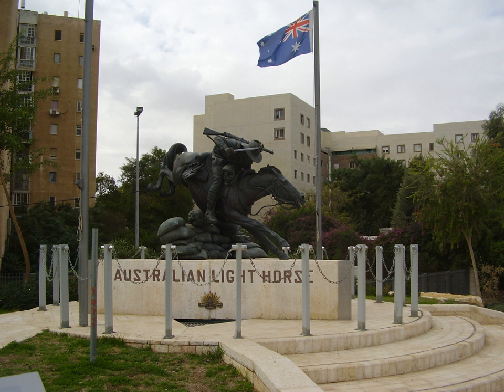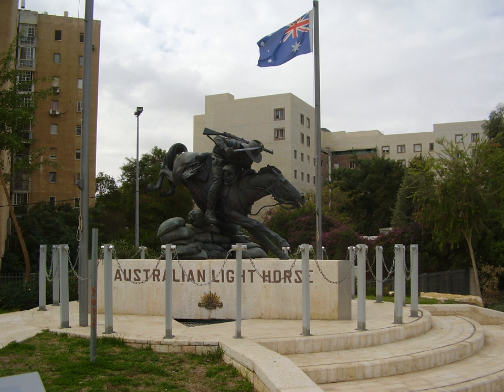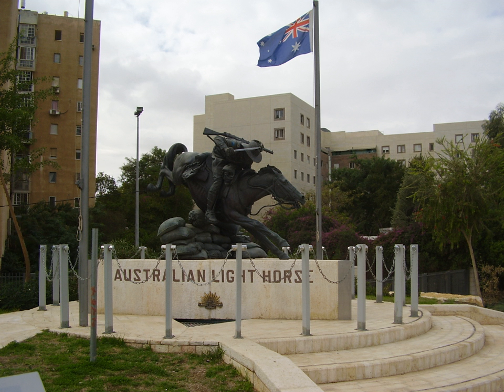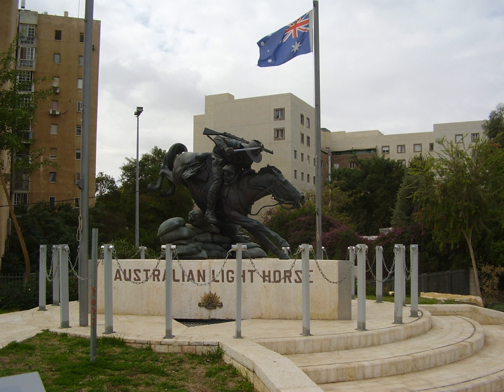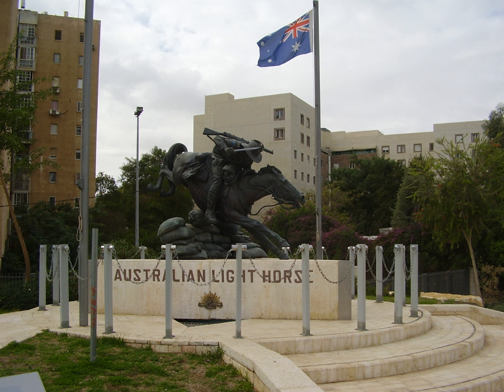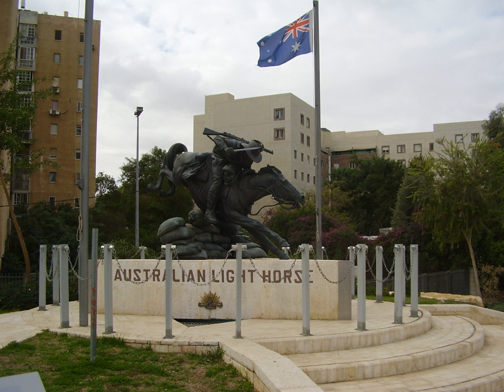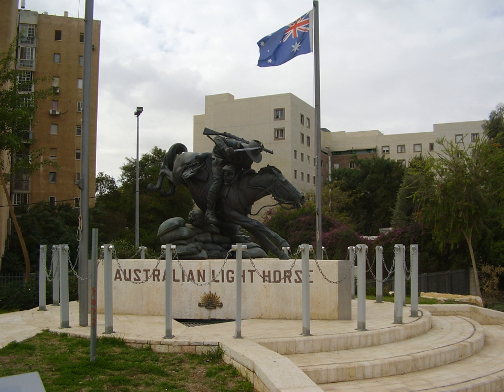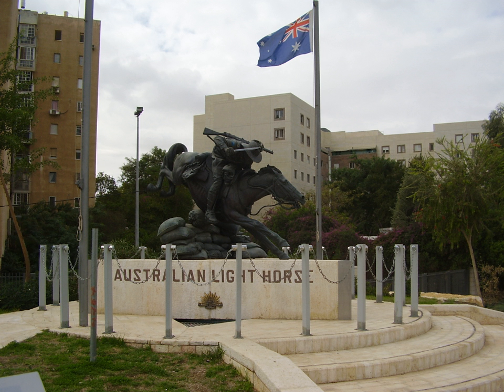4th Light Horse Brigade | Wikipedia audio article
00:00:35 1 History
00:00:43 1.1 Formation
00:01:25 1.2 Embarkation
00:01:51 1.3 Reformation
00:02:23 1.4 Battle of Beersheba
00:02:43 1.5 Disbandment
00:03:05 2 Composition
00:03:14 2.1 4th Light Horse Regiment
00:03:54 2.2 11th Light Horse Regiment
00:05:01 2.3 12th Light Horse Regiment
00:05:58 2.4 4th Light Horse Machine Gun Squadron
00:06:21 2.5 4th Light Horse Signal Troop
00:06:40 2.6 4th Light Horse Field Ambulance
00:07:00 2.7 4th Light Horse Brigade Train
00:07:28 2.8 9th Mobile Veterinary Section
00:07:44 2.9 Artillery
00:08:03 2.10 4th Light Horse Training Regiment
00:08:47 3 Commanders
00:09:10 4 Campaigns
00:09:39 5 See also

- Socrates

SUMMARY
The 4th Light Horse Brigade was a mounted infantry brigade of the First Australian Imperial Force serving in the Middle Eastern theatre of World War I. The brigade was formed in March 1915 and shipped to Egypt without their horses and was broken up in Egypt in August 1915. Reformed in February 1917, the Brigade was attached to the Imperial Mounted Division of the Egyptian Expeditionary Force and in June 1917 transferred to the Australian Mounted Division, where it served in the Sinai and Palestine Campaign until the end of the war.